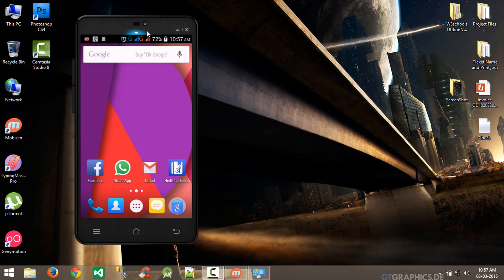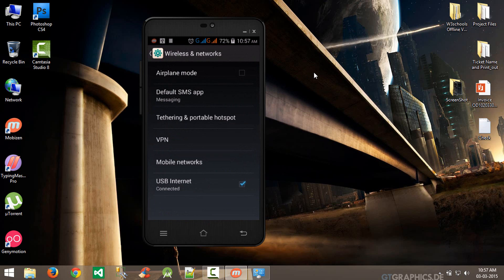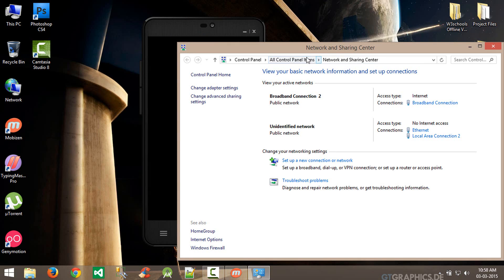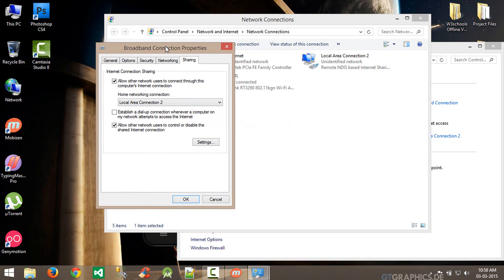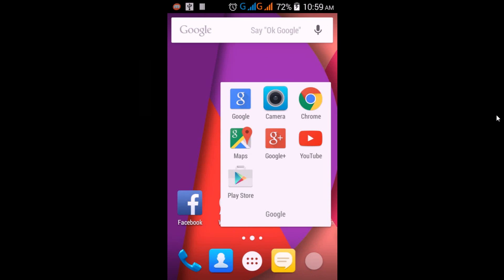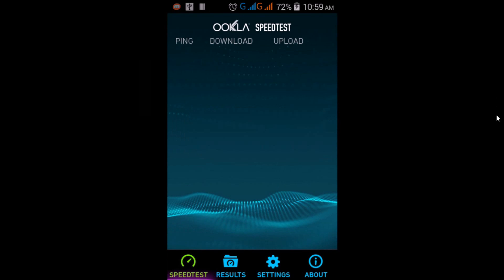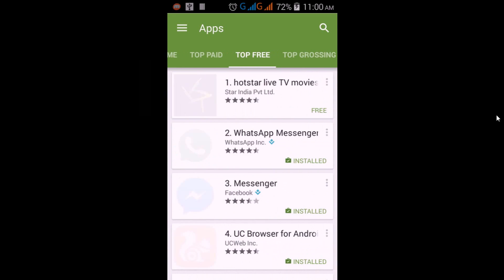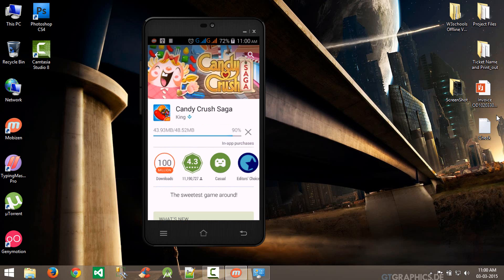Share your PC Internet Connection with Android via USB(Windows 8/8.1)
In this video I'm gonna show how to use you Pc connection in your Android Phone

This option is not present in stock android phone like- Moto e,Moto g ,Moto X

If your connection work for first time now it's not working watch this video it will solve your problem